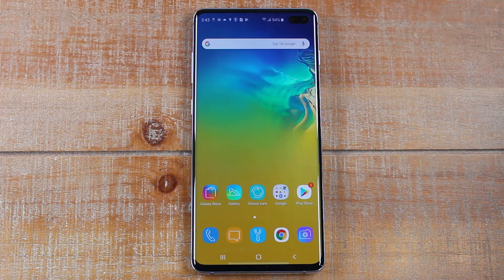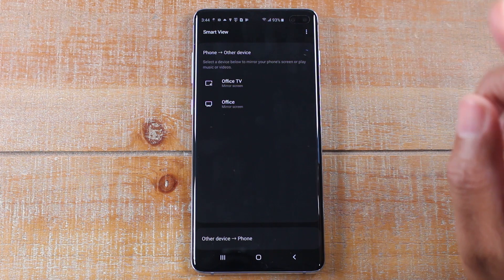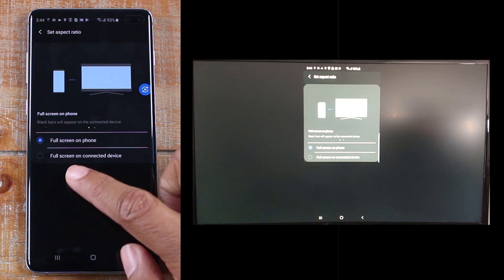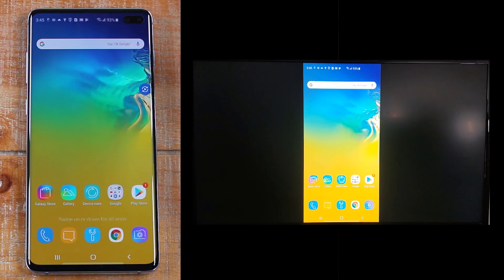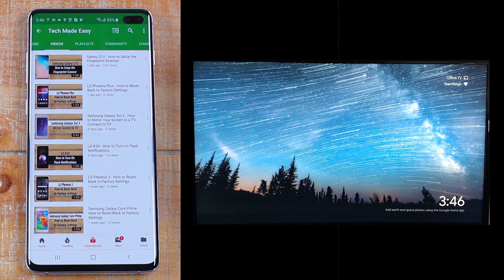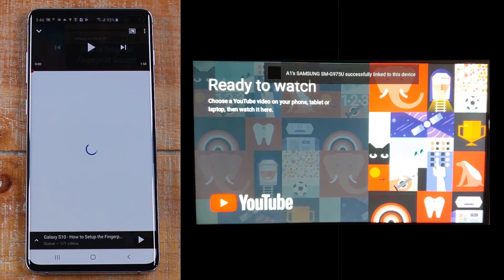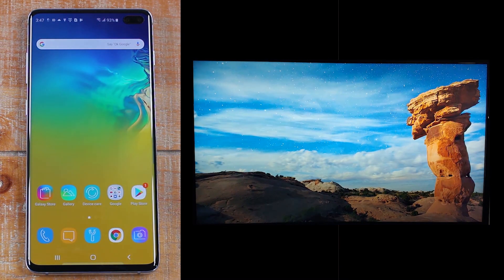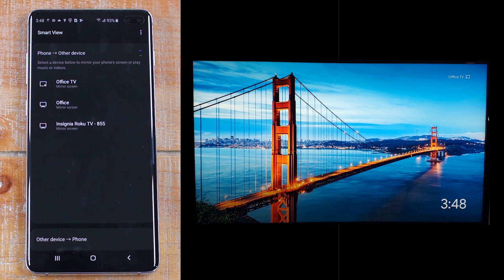Samsung Galaxy S10 How to Mirror Your Screen to a TV (Connect to TV) | Updated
Easy step by step video on how to mirror your Samsung Galaxy S10, S10e, or S10+ to a TV using a Chromecast or Roku. We go over two options: mirroring the entire screen to the tv or just mirroring a video.

🔵External Power Bank Charger for iPhone & iPads samsung galaxy s10 how to mirror your screen to a tv